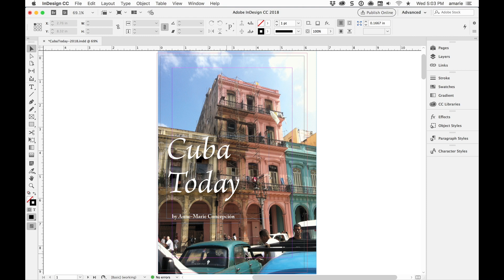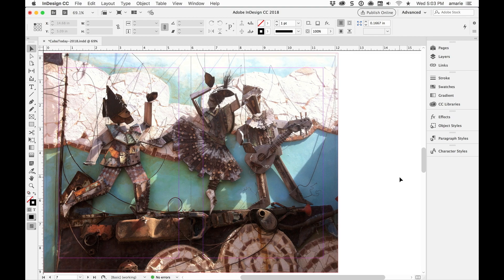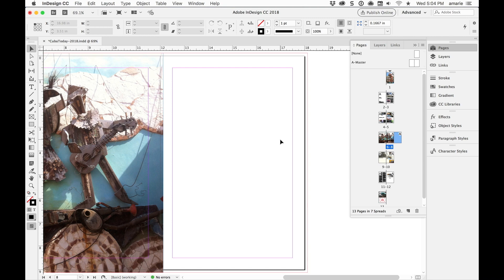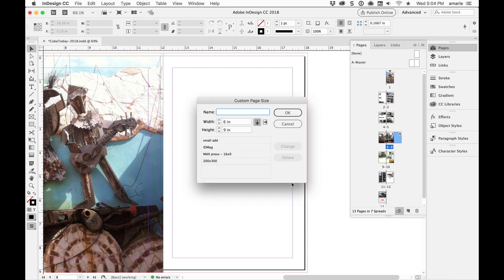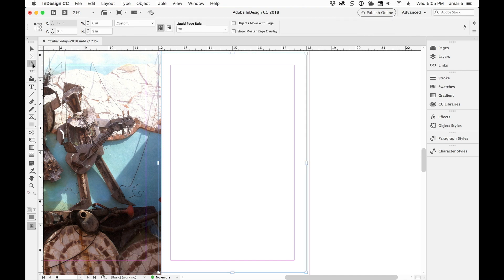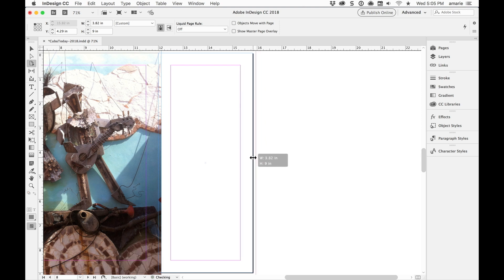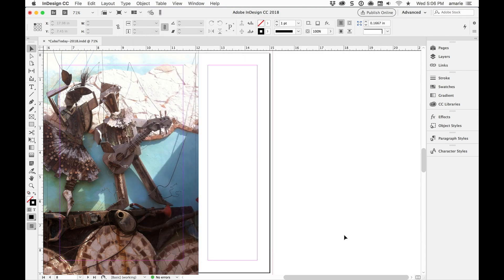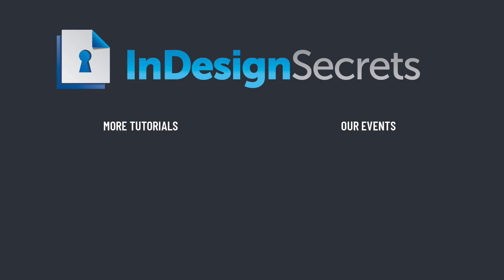InDesign How-To: Use Multiple Page Sizes in a Document (Video Tutorial)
In this video, Anne-Marie Concepción shows us how to work with multiple page sizes in one InDesign document. She explains how to get those mixed page sizes using the Pages panel as well as with the Page tool. Use this new trick to create book spines, gatefolds, or even put business cards, posters, and postcards in the same file!